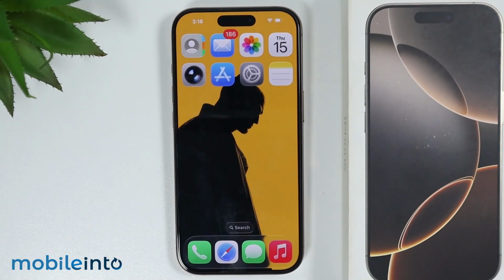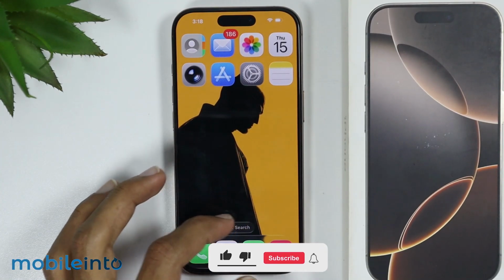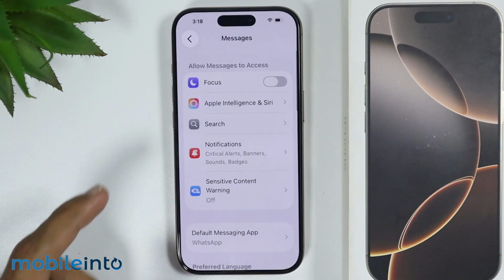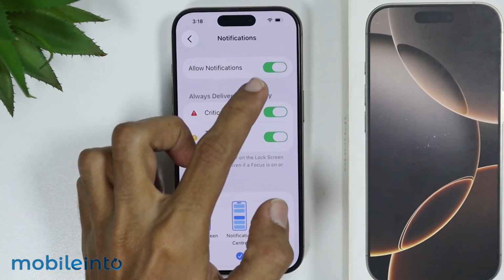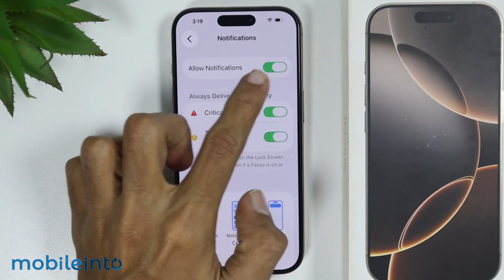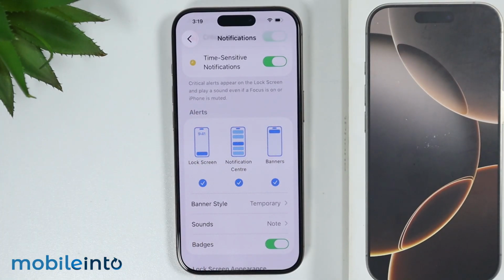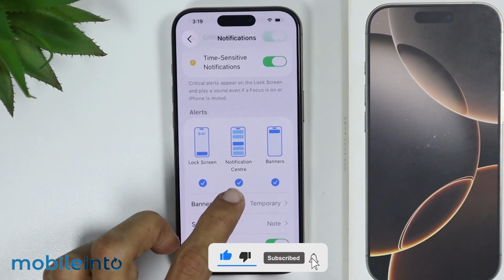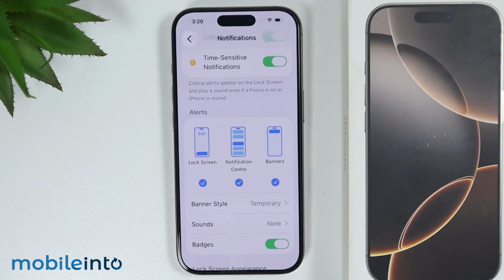iOS 26 - iPhone 16: How to Enable/Disable Messages Notifications (Plus, Pro)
In this video, we will learn how to enable/disable message notifications on iPhone 16, 16 Plus, 16 Pro Max. If you want to turn on / off message notifications or find notification settings on iPhone 16, 16 Plus, 16 Pro Max, follow these steps.